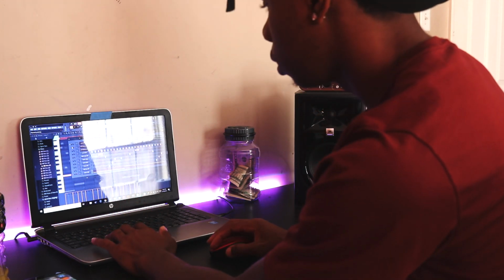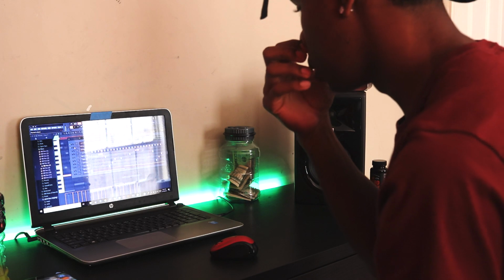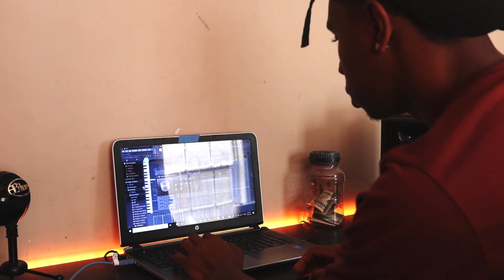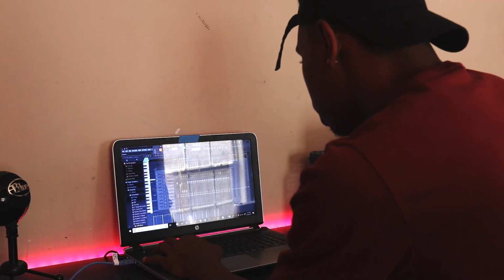Scottie Making A Beat From Scratch (Fl Studio 12)